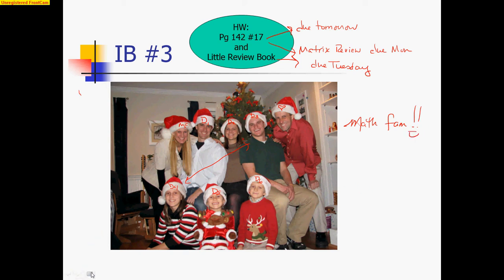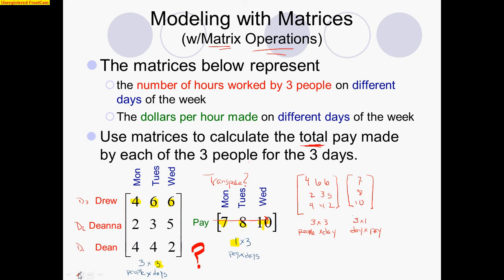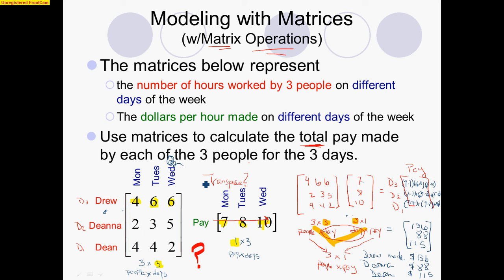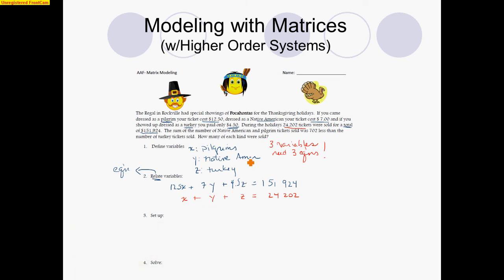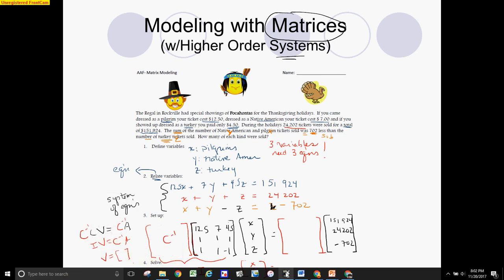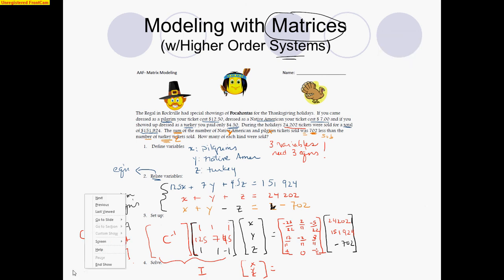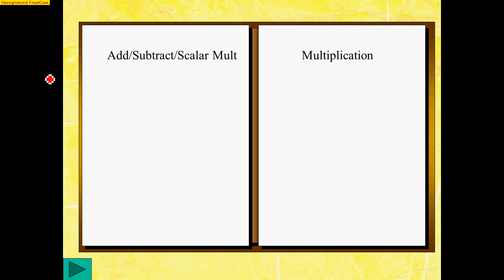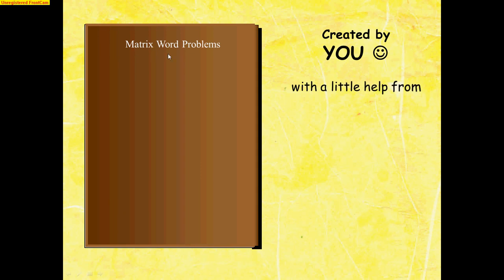AAF Matrix Modeling